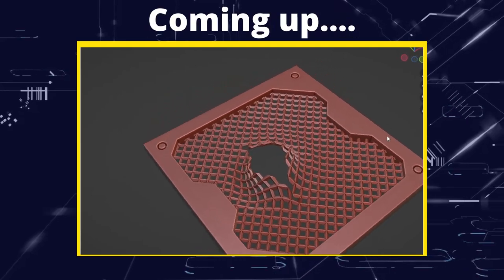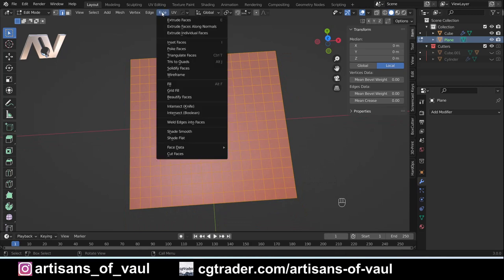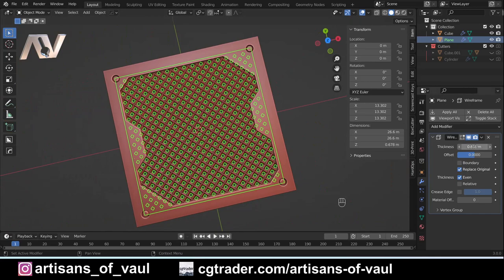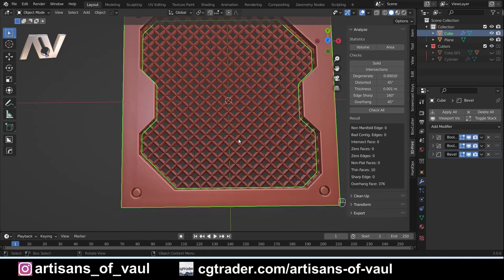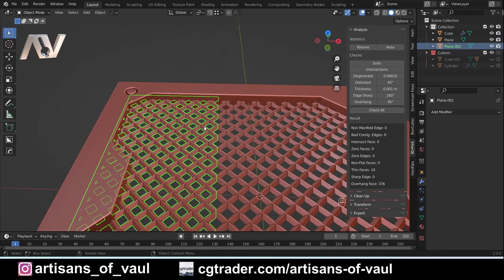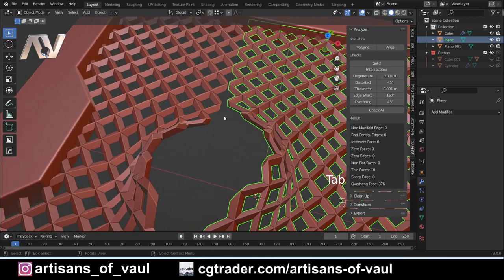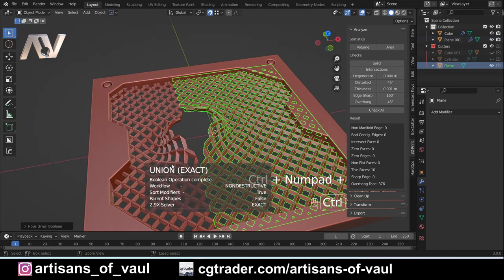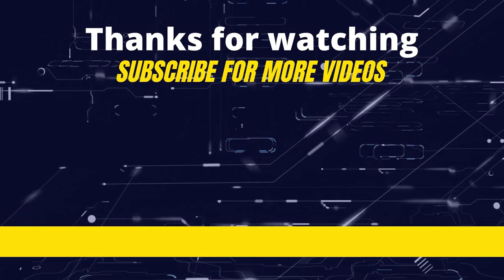Creating a torn mesh panel in Blender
An easy and efficient way to create a mesh covering and how to make it look torn as a 3D printable object.